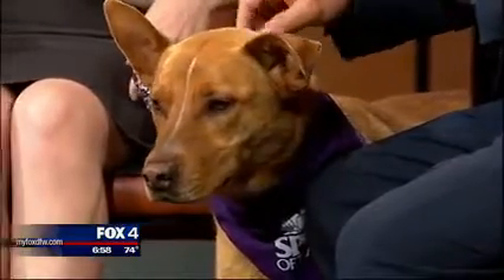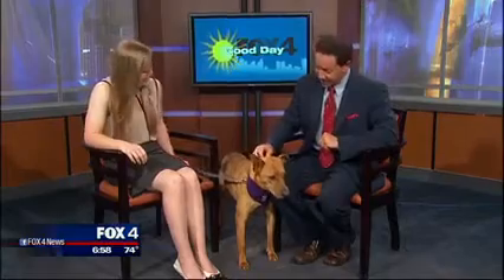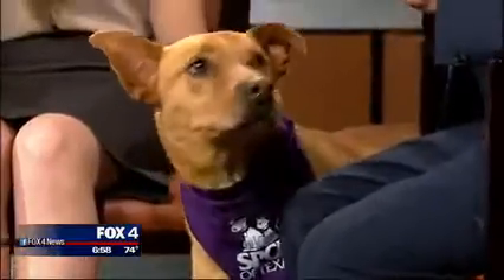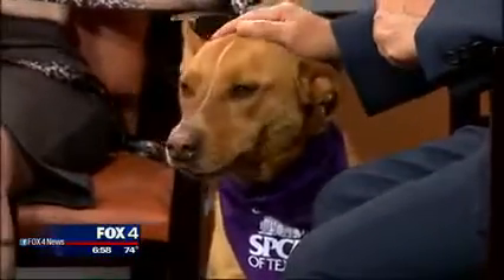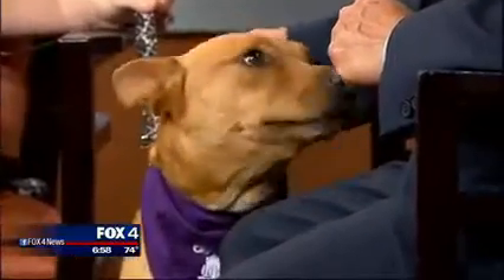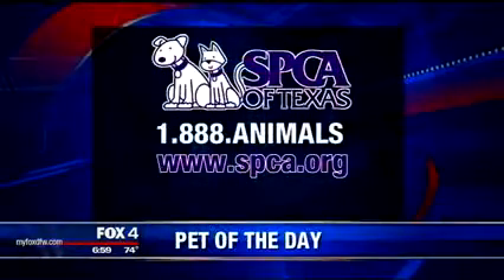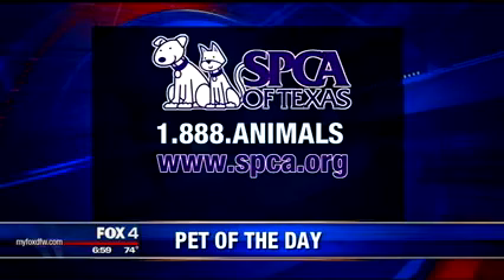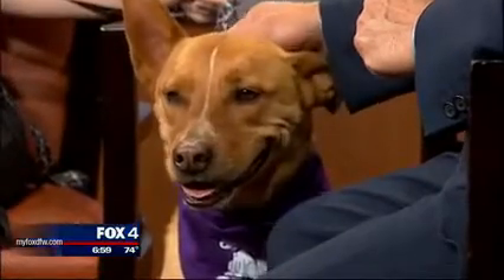Wyoming visits Good Day FOX 4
Wyoming had so much fun on Good Day FOX 4 this morning with Evan Andrews! Starting today through Sunday, May 27th, adopt your new best friend from the SPCA of Texas for 50% off to help us make room for our transferred adoptable dogs and cats from Oklahoma!

to view our adoptables, and
to help provide love and care for our new friends from Oklahoma.